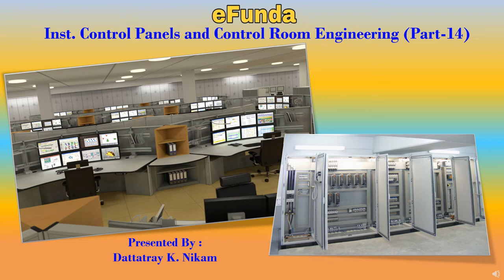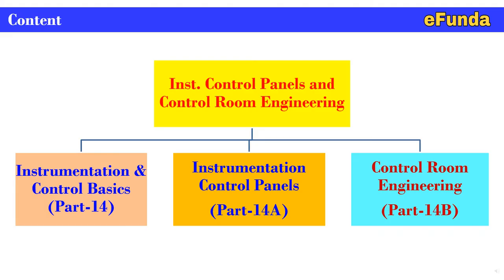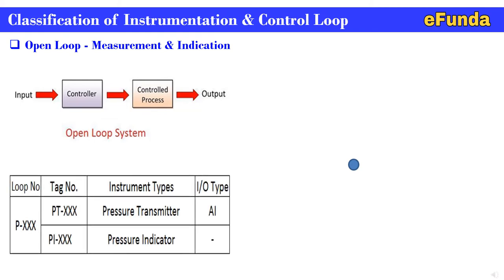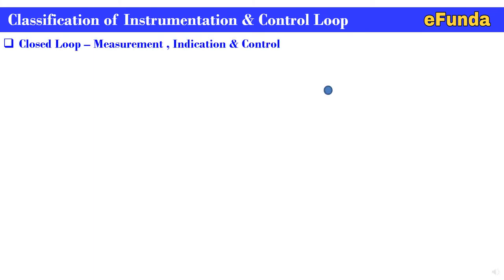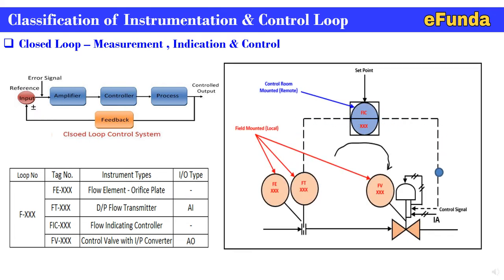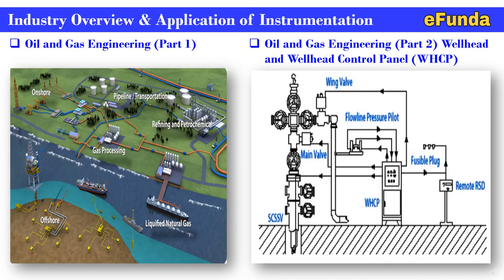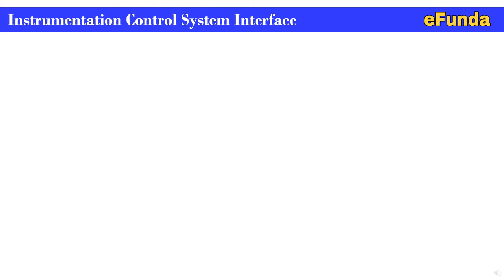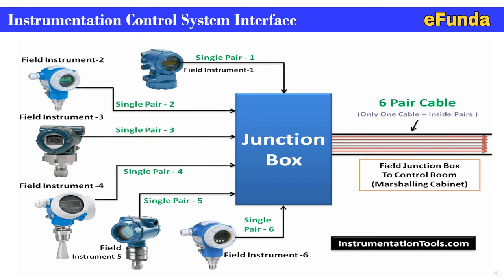Inst Control Panels and Control Room Engineering (Part-14)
Inst. Control Panels and Control Room Engineering, as this will be presented in parts shown below.
Instrumentation & Control Basics (Part-14)
Instrumentation Control Panels
(Part-14A)
Control Room Engineering
(Part-14B)

Regards,
Team eFunda